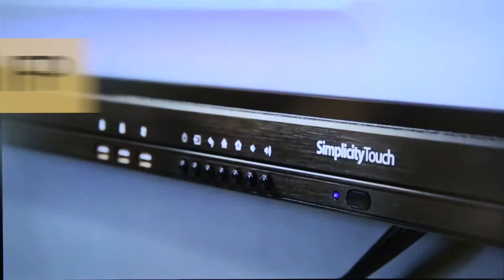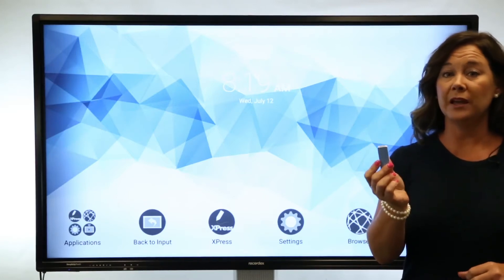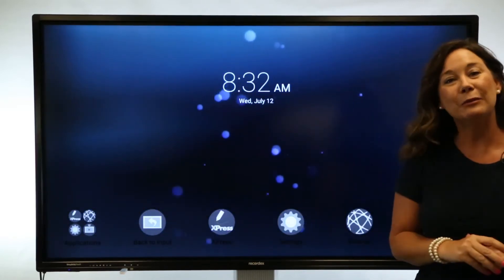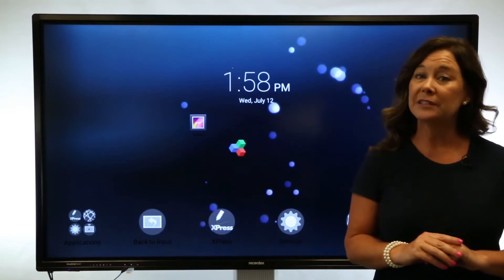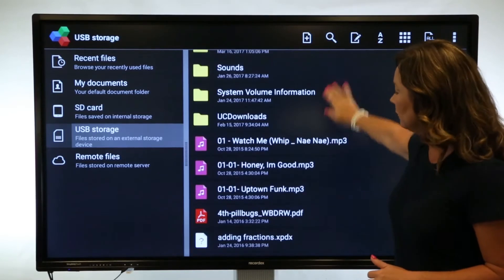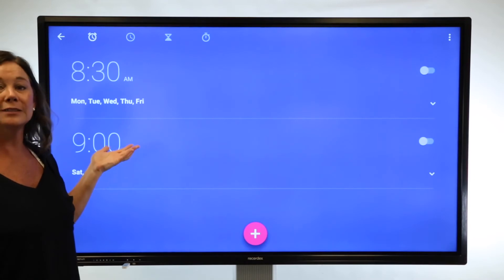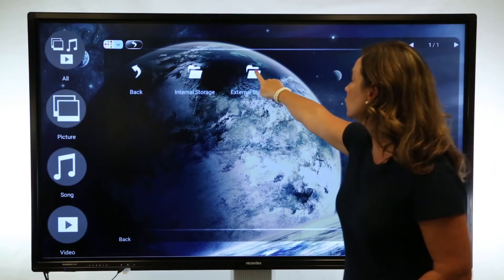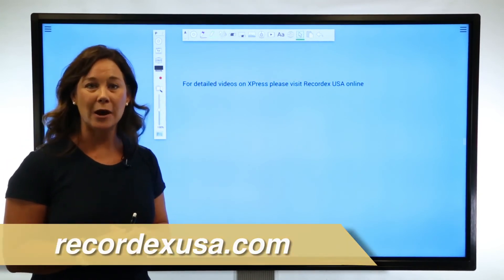SimplicityTouch HomeScreen Basics and Bundled Applications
A video orientation on the SimplicityTouch HomeScreen and most used Bundled Applications, including the Clock App, OfficeSuite, Media Player, and XPress.